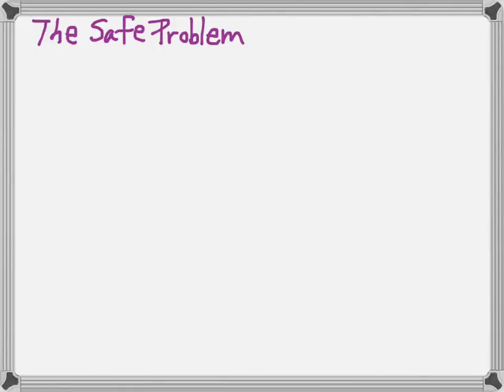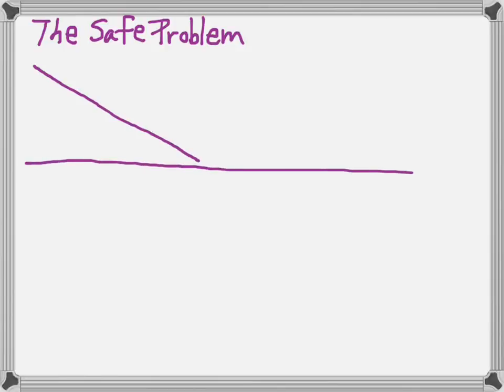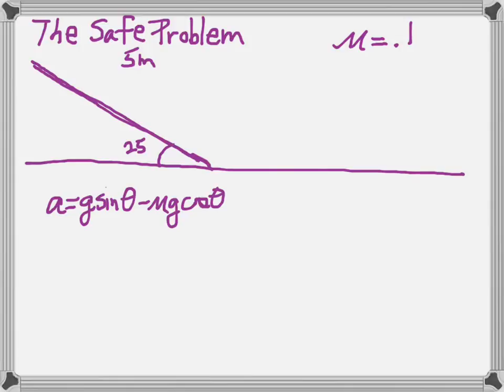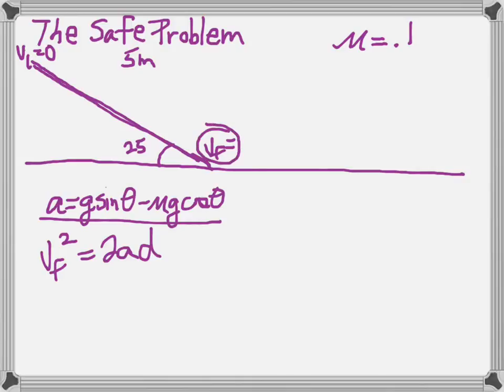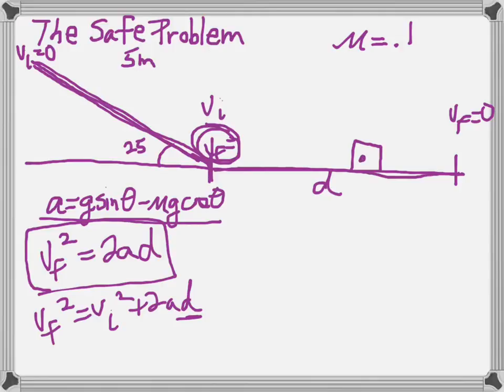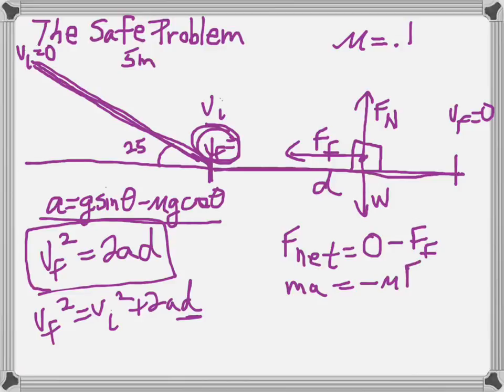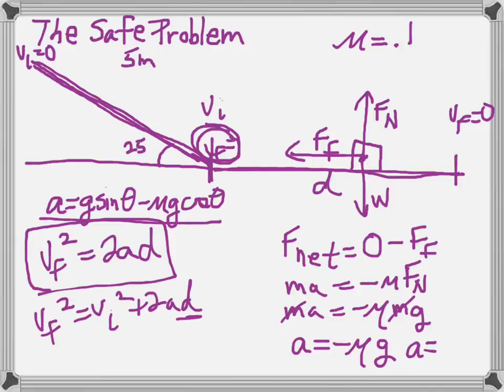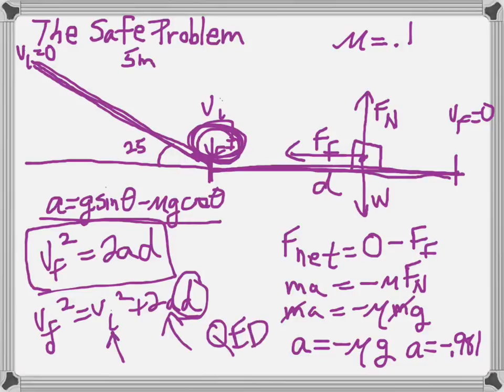The Safe Problem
Some helpful hints to finish the infamous rolling safe problem.